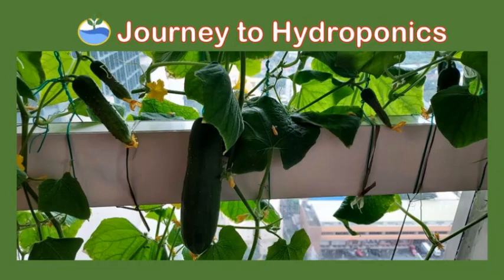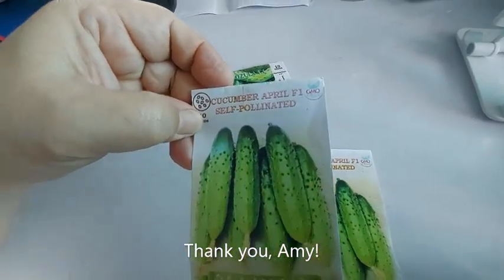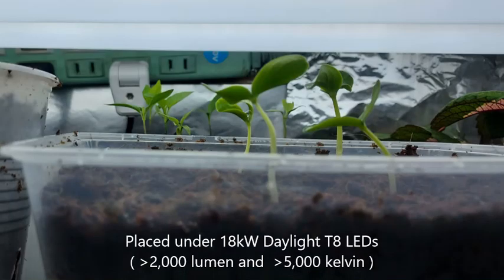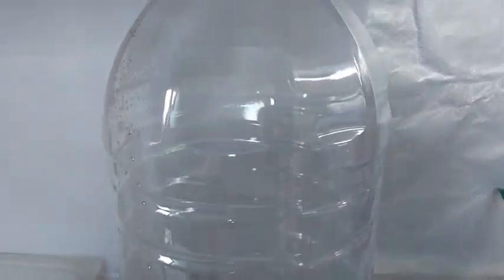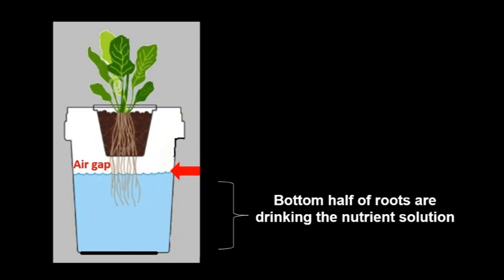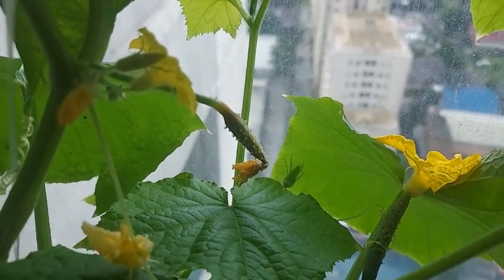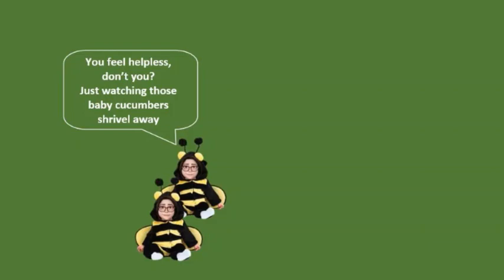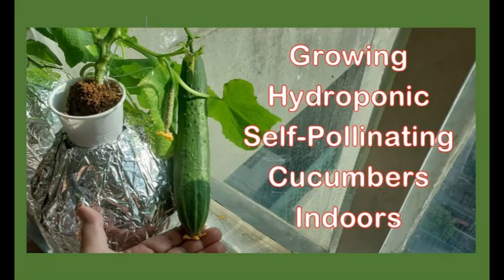Part 2 - Indoor Self-Pollinating Cucumbers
Welcome to Journey to Hydroponics!  In this vegetable series, I’m growing self-pollinating cucumbers in my bedroom.  Will it be easier?

Supporting videos:
Title: Fuzzball Parade